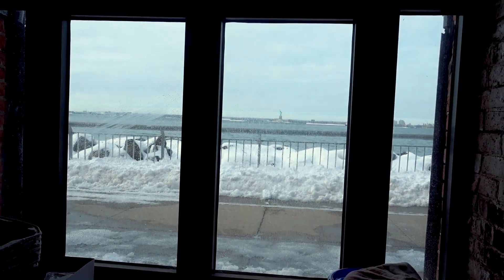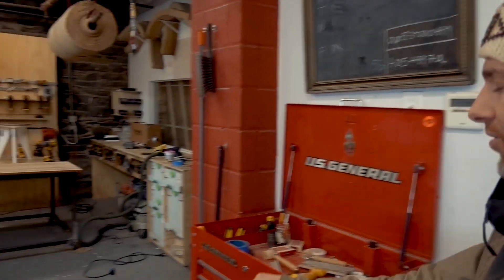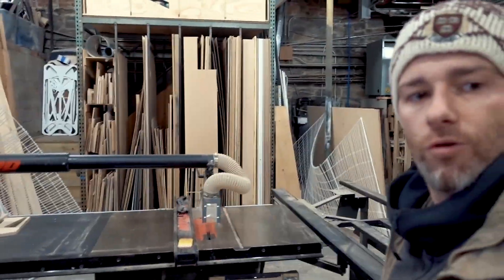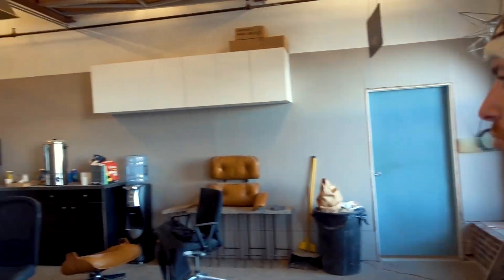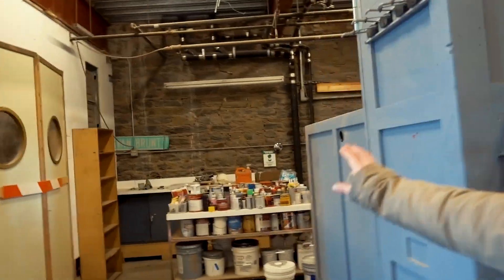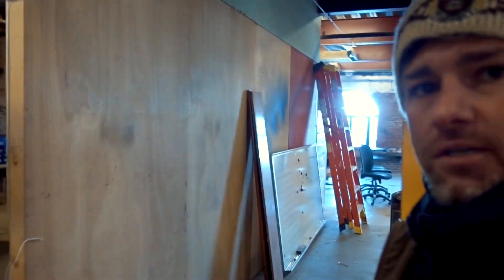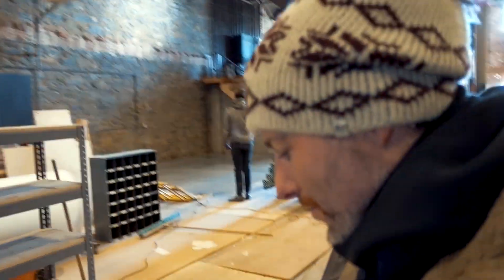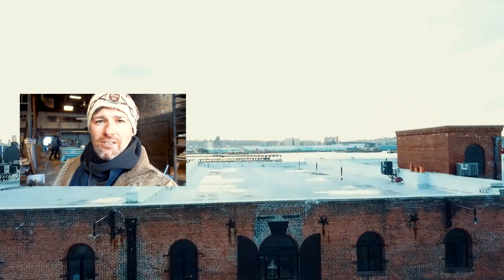Moving to our NEW WORKSHOP!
Welcome to our new YouTube series!
We will be documenting the process of developing our business in real-time. Were going to be showing you the less seen side of our business, including our design process, fabrication, running a successful Kickstarter campaign, the day-to-day techniques we use, and much more! Join us on our Journey of developing Hoek Home.
We’re Moving to a New Workshop! In this video, I’ll take you on a tour of the original and new Hoek workshop space and show you the demolition of the new shop! Please tune in next week to see the renovations we’re making to the Hoek shop space!!